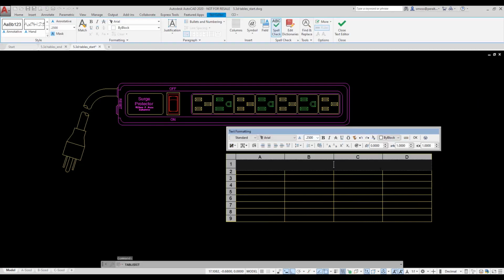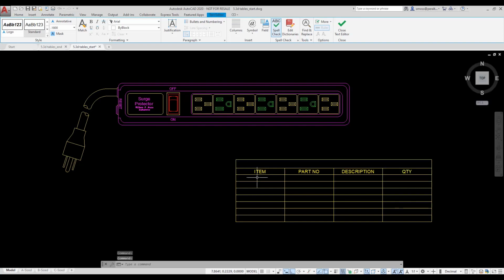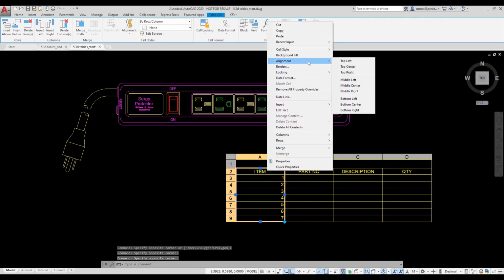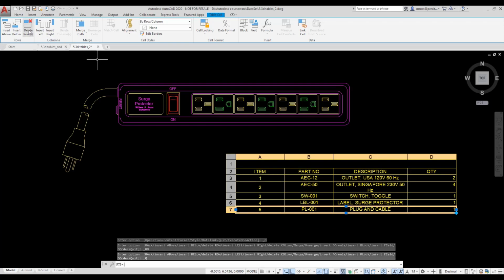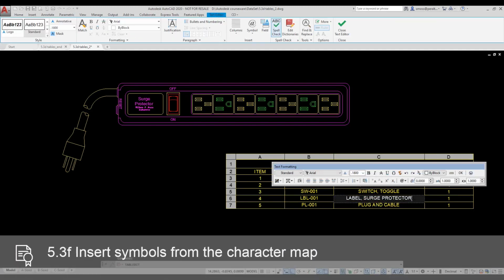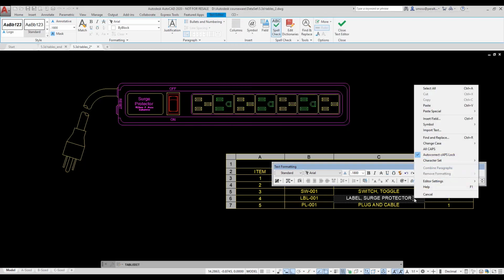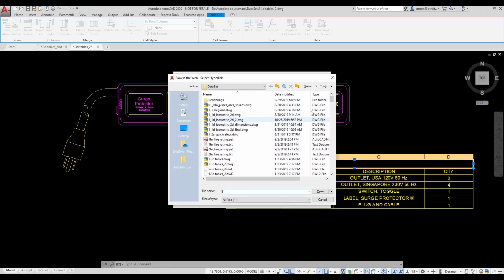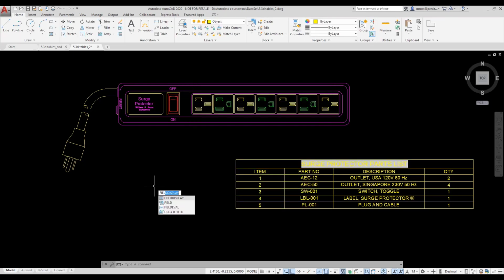Tables Autocad Englis #30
Tables Autocad Englis